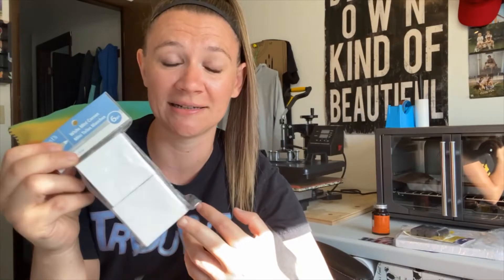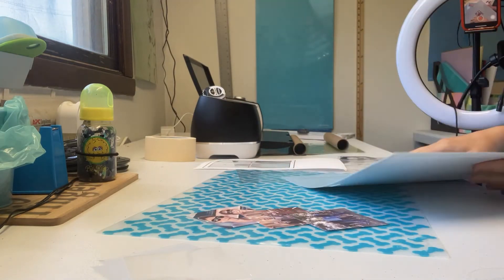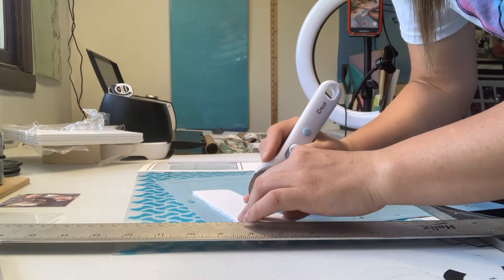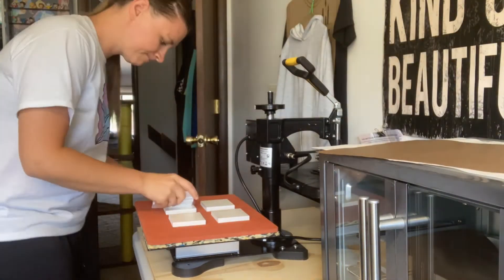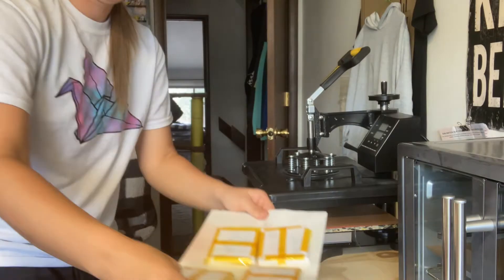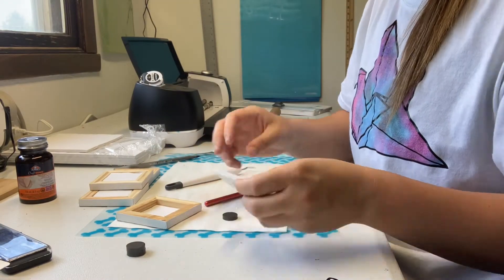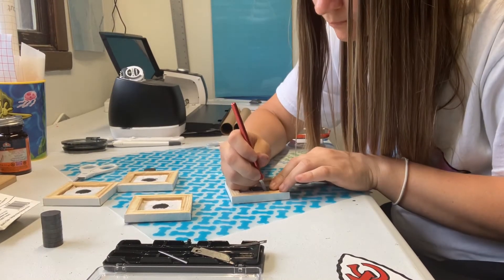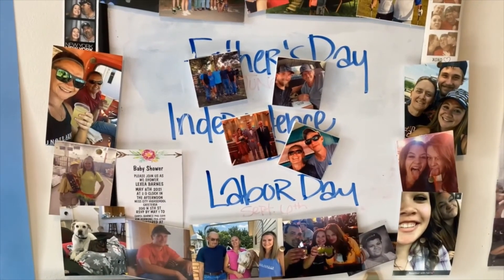Mini Canvas Magnets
I found these cute little canvases at Michaels and thought that they would make great magnets for the fridge.

Materials I Used:
ProMAG Ceramic Magnets
Elmer's Craft Bond Rubber Cement
3X3 Mini Canvases
2X2 Mini Canvases
Elmer's Foam Board
Seeutek Heat Press
Epson ET 2720
Printers Jack Sublimation Ink
A-SUB Sublimation Paper
High Temp Tape & Telfon Sheet